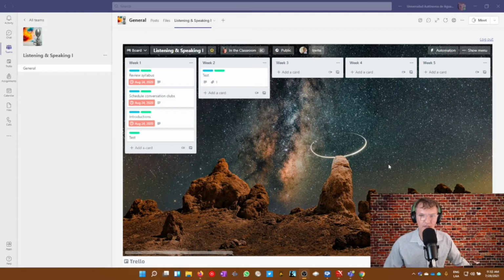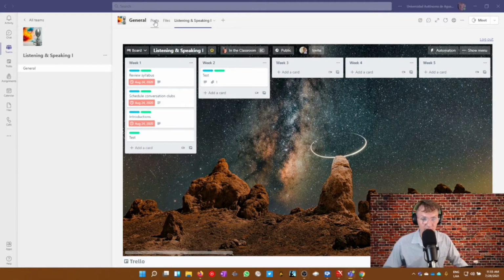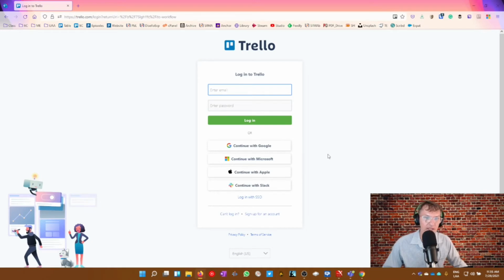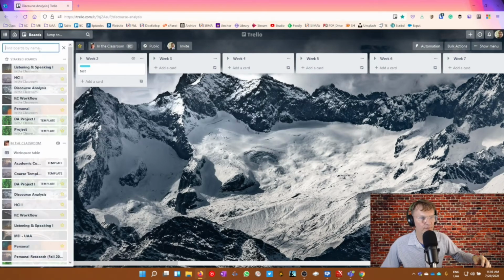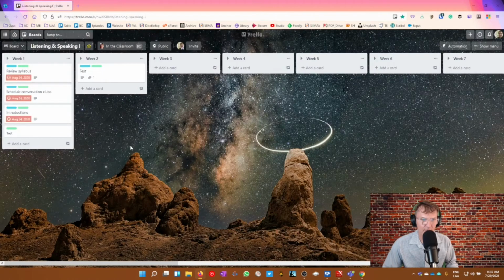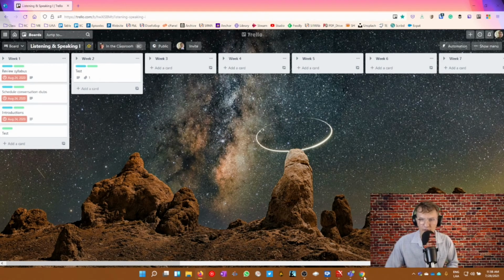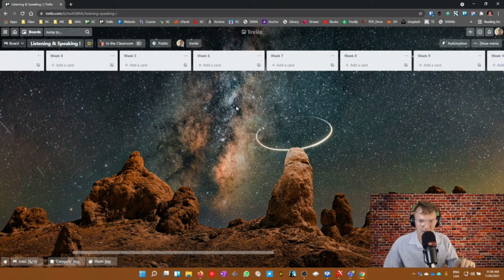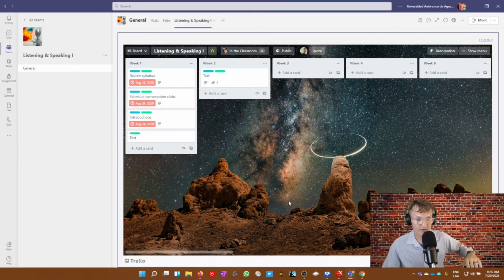ItC 82: Trello Overview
For the fall 2021 semester, I'll be using Trello to deliver course content, etc.